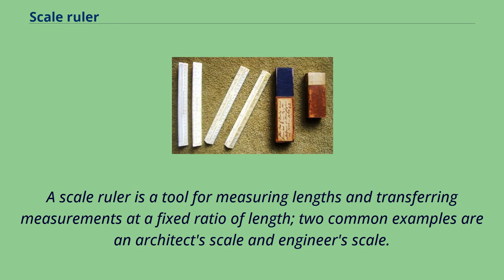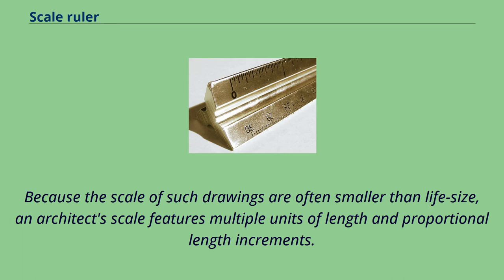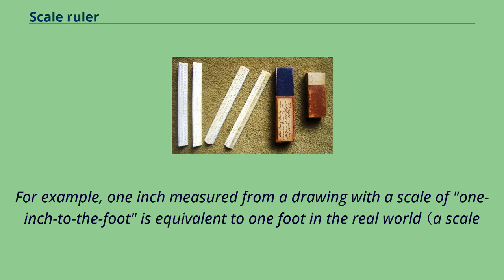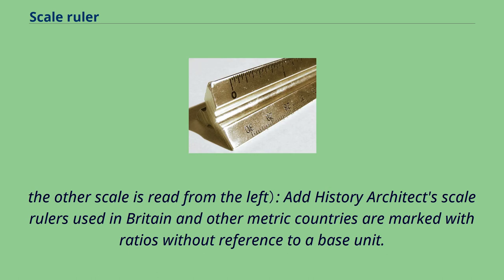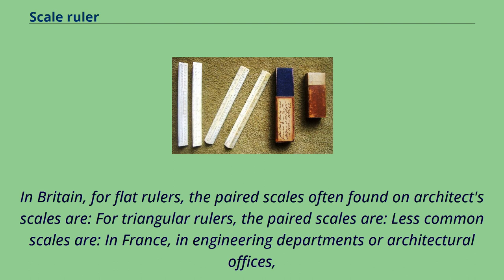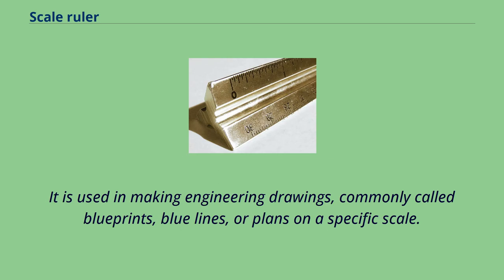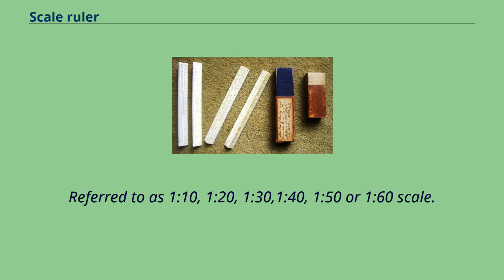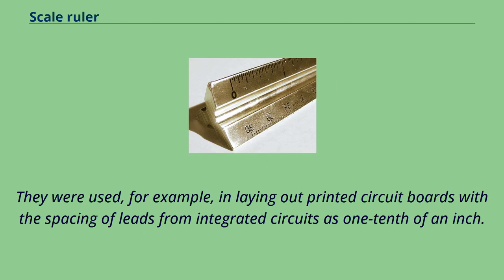Scale ruler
Length,_distance,_or_range_measuring_devices
A scale ruler is a tool for measuring lengths and transferring measurements at a fixed ratio of length; two common examples are an architect's scale and engineer's scale.
In scientific and engineering terminology, a device to measure linear distance and create proportional linear measurements is called a scale.
A device for drawing straight lines is a straight edge or ruler.
In common usage, both are referred to as a ruler.
A triangular architect's scale, made of brass An architect's scale is a specialized ruler designed to facilitate the drafting and measuring of architectural drawings, such as floor plans and Multi-view orthographic projections.
Because the scale of such drawings are often smaller than life-size, an architect's scale features multiple units of length and proportional length increments.
For accuracy and longevity, the material used should be dimensionally stable and durable.
Scales were traditionally made of wood, but today they are usually made of rigid plastic or aluminum.
Architect's scales may be flat, with 4 scales, or have asymmetric 3-lobed cross-section, with 6 or 12 scales.
In the United States, and prior to metrication in Britain, Canada and Australia, architect's scales are marked as a ratio of x inches-to-the-foot （typically written as x″=1′-0″）.
For example, one inch measured from a drawing with a scale of "one-inch-to-the-foot" is equivalent to one foot in the real world （a scale
of 1:12 measured from a drawing with a scale of "two-inches-to-the-foot" is equivalent to six inches in the real world （a scale of 1:6）.
It is not to be confused with a true unitless ratio.
A 1:5 architectural scale （inches to feet） would be a 1:60 unitless scale （inches to inches） since there are 60 inches in 5 feet.
Typical scales used in the United States are: The following scales are gener...